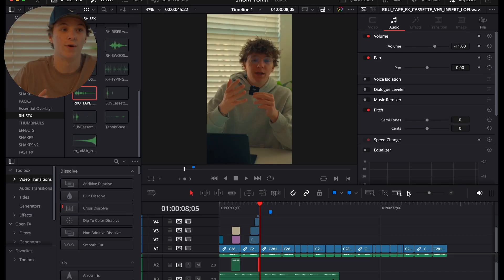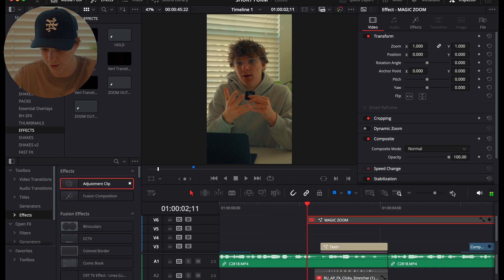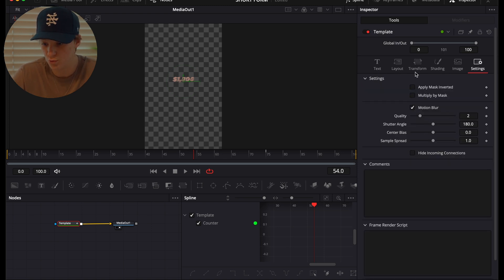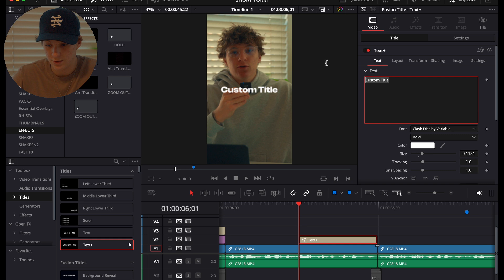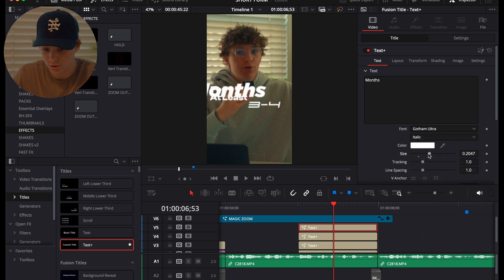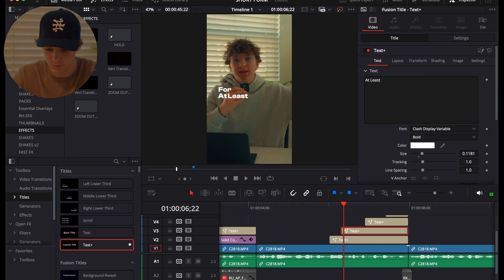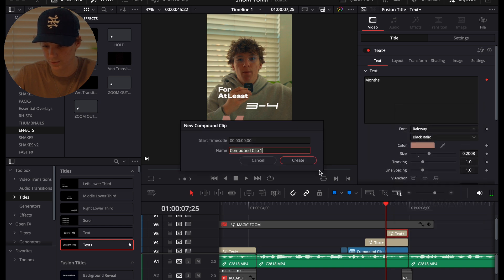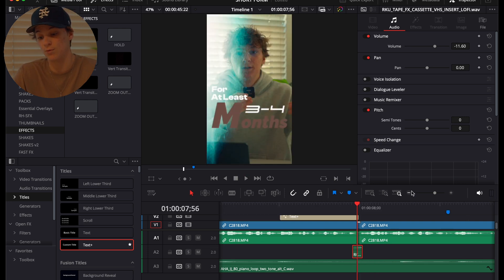Editing My REELS in DaVinci Resolve 2025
Code Here:
: -- setup
thousandsSeperator = ","
prefix = ""
suffix = ""
-- setup end
number = Counter
delimited = (string.format('%d', number)):reverse():gsub("(%d%d%d)","%1" .. thousandsSeperator):gsub(",(%-?)$","%1"):reverse()
return(prefix .. delimited .. suffix)

00:0 Packs & Mentoring
00:55 Zoom Animation
1:42 Fusion Animating
2:27 Power Bins
3:00 Number Animation
4:13 Fusion Coding
7:13 Text Sequence
16:51 Audio
17:53 Outro